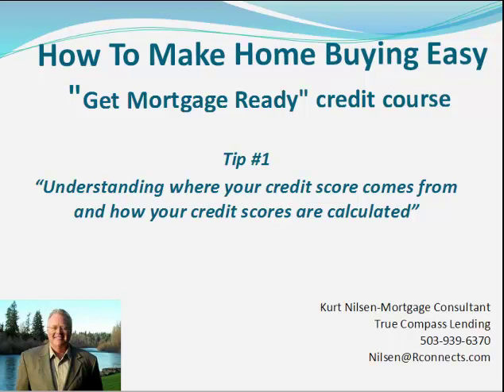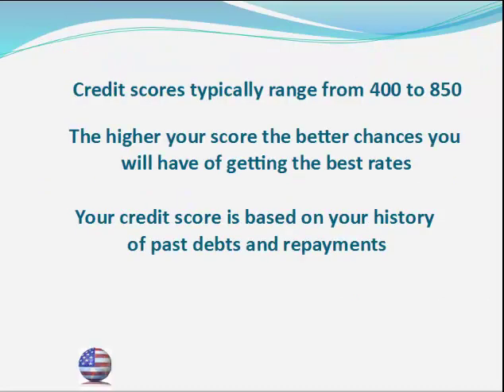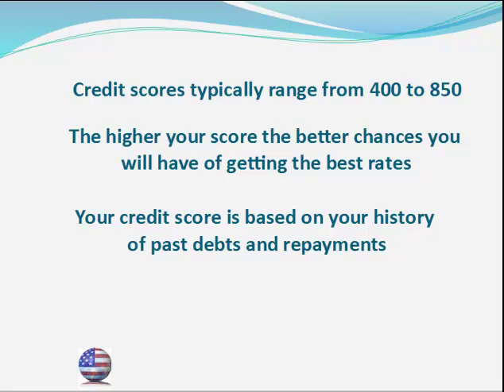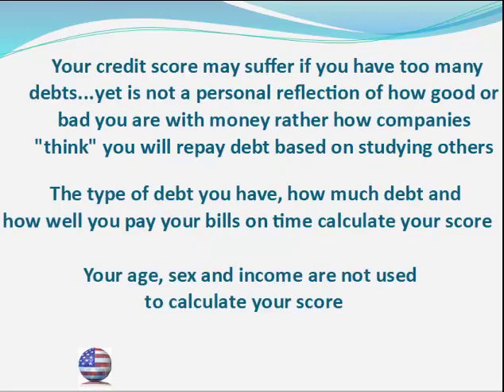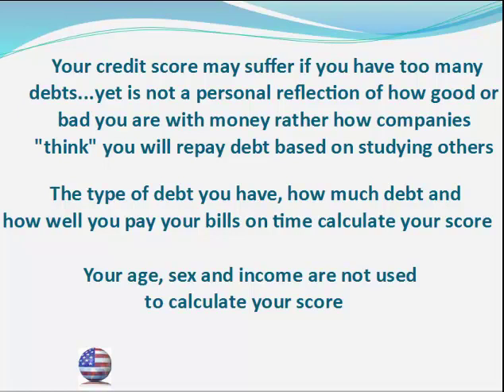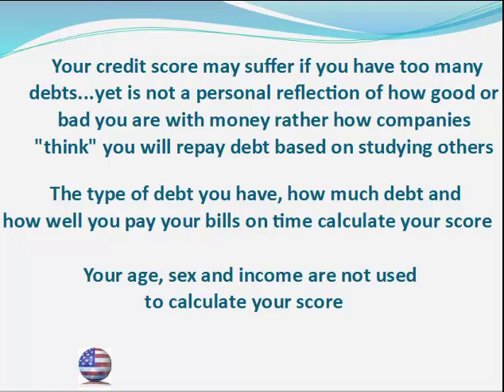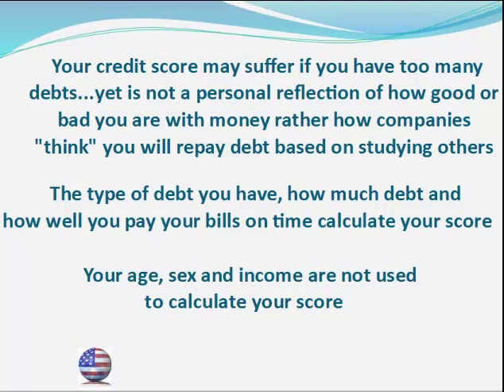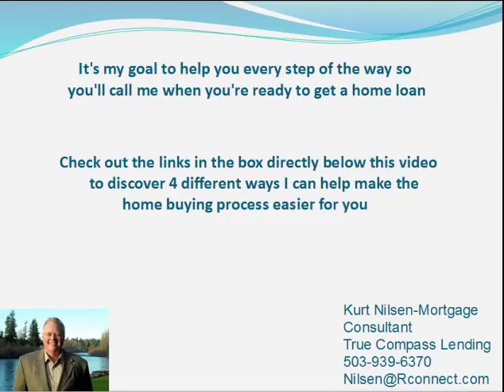Where your credit score comes from and how your credit scores are calculated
Here are 4 ways I can help you now...Get approved for your home loan online in about 3 minutes

Raise your credit score so you get the best interest rate

View my library of FREE online real estate workshops
Topics include...
...20 things you must know before buying a home
...Insider secrets to building your credit score fast
...How to get a zero down home loan
...Mistakes to avoid when selling your home